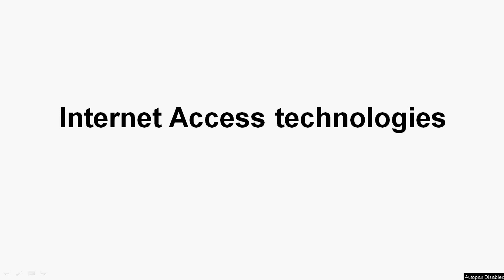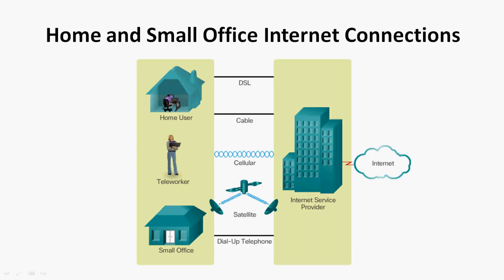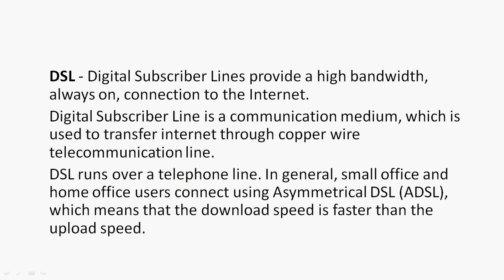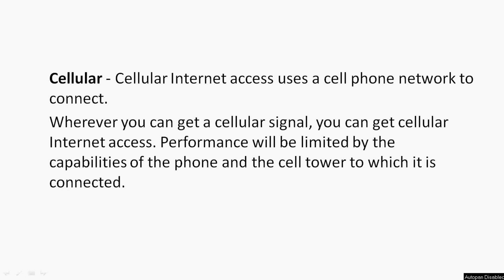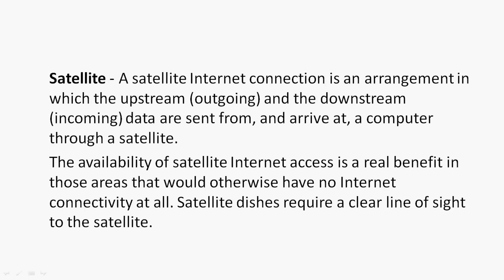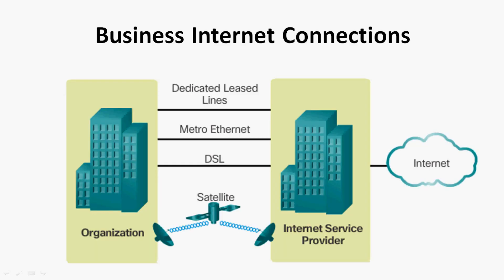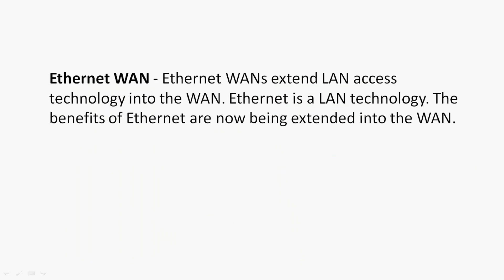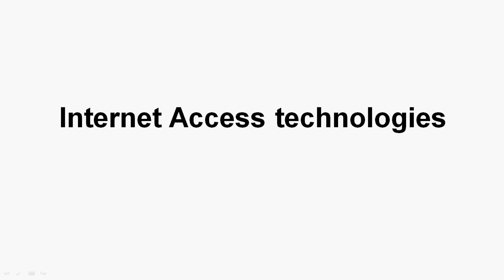Internet Access technologies | CCENT-ICND1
Internet Access Technologies.